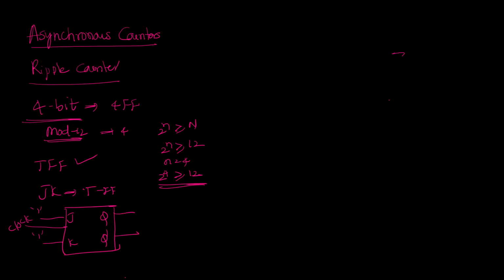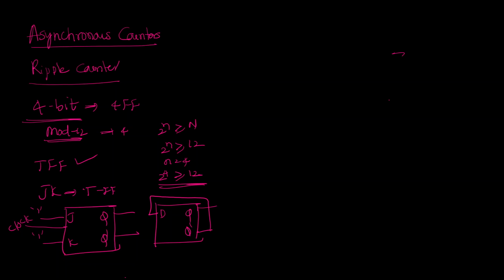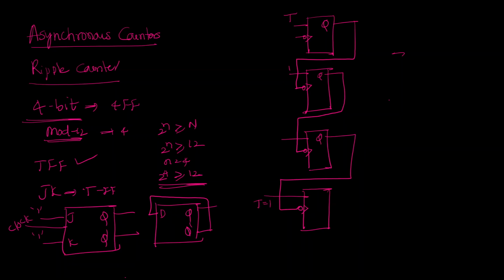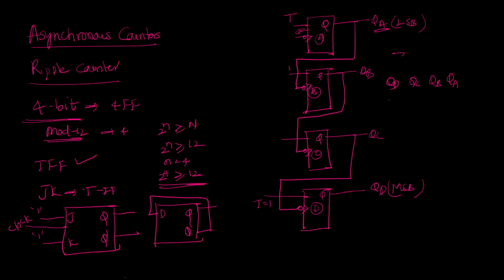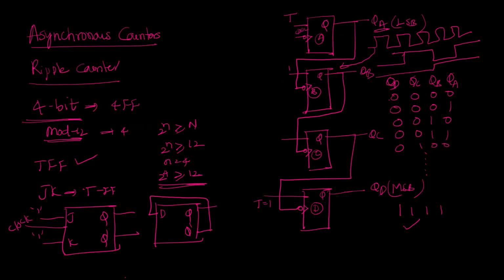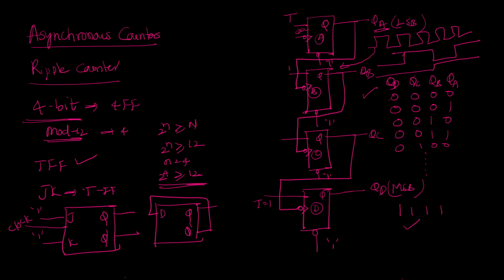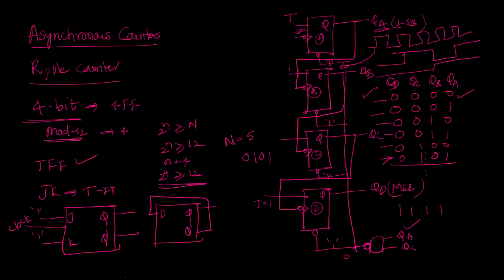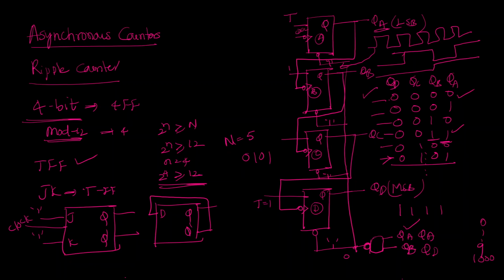Mod5_lect13:Asynchronous counters design